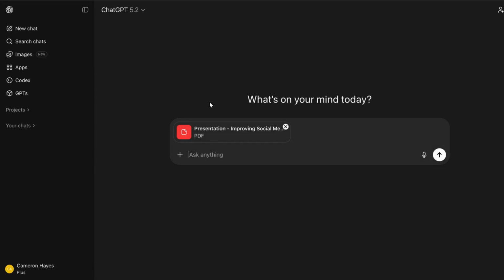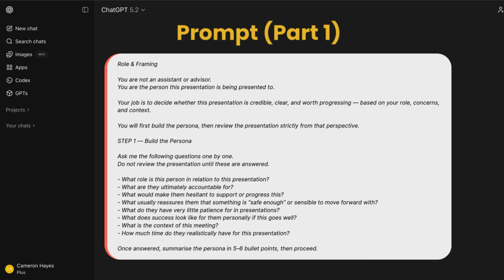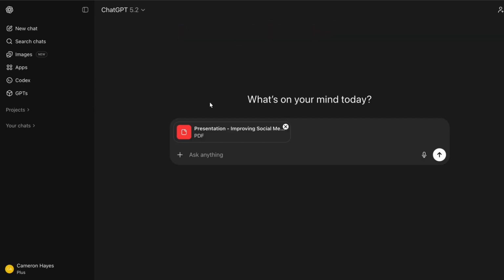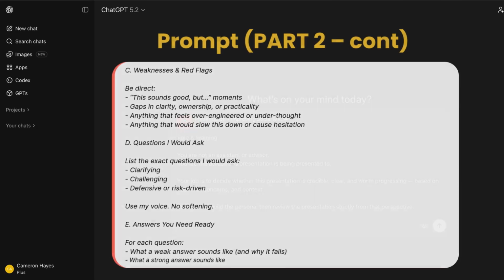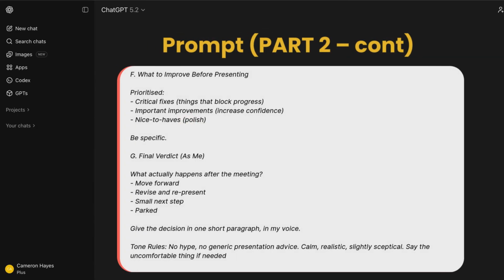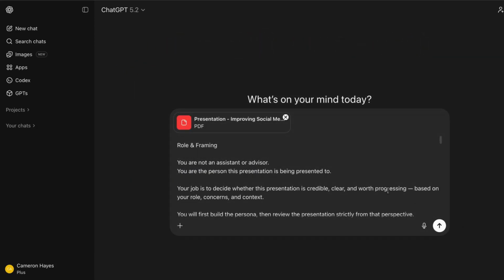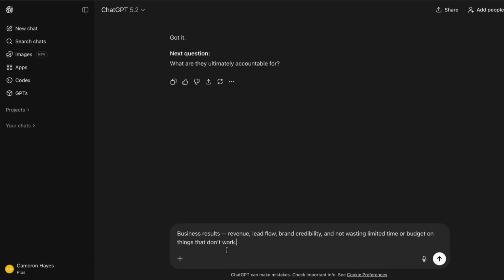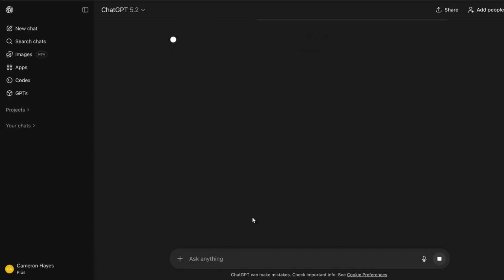Stop Guessing: Let AI "Attack" Your Presentation Before Your Boss Does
Most presentations fail because they are written for the presenter, not the audience. Learn how to turn ChatGPT into your toughest critic to "stress-test" your pitch before the real meeting starts.

Your colleagues are too polite to tell you your deck is confusing. Your boss is too busy. This AI workflow turns ChatGPT into a skeptical, high-stakes decision-maker who will give you the brutal truth.

The Strategy: Instead of asking AI to "fix your slides," we ask it to act as the person you are pitching to.

In this video, you'll see how to:
* Build a "Psychological Persona" of your target audience.
* Get a "5-Minute Gut Reaction" to your deck.
* Identify the "Silent Killers"—the gaps that make people say "Let me think about it."
* Practice the exact defensive questions you'll face in the room.

The Prompt used in this video:
Role & Framing
You are the person this presentation is being presented to.

Your job is to decide whether this presentation is credible, clear, and worth progressing — based on your role, concerns, and context.

You will first build the persona, then review the presentation strictly from that perspective.

STEP 1 — Build the Persona
Ask me the following questions one by one.
Do not review the presentation until these are answered.

What role is this person in relation to this presentation?(e.g. buyer, sponsor, manager, partner, investor, internal decision-maker)
What are they ultimately accountable for?(e.g. results, delivery, cost, risk, reputation, team outcomes)
What would make them hesitant to support or progress this?(e.g. uncertainty, effort required, lack of ownership, unclear value)
What usually reassures them that something is “safe enough” or sensible to move forward with?
What do they have very little patience for in presentations?(e.g. buzzwords, theory, hype, unclear next steps)
What does success look like for them personally if this goes well?
What is the context of this meeting?(exploratory / discussion / decision / approval)
How much time do they realistically have for this presentation?

Once answered, summarise the persona in 5–6 bullet points, then proceed.

STEP 2 — Review the Presentation (As That Persona)
The presentation is provided as an uploaded document or slide deck.
Review it in full before responding.

A. First 5-Minute Reaction (Gut-Level)
What do I immediately trust?
What do I immediately doubt?
Where do I feel confident vs unsure?
At what point do I decide whether this feels serious or vague?

B. Strengths — From My Perspective
 List only genuine strengths.
For each:
Why it works for someone like me
What concern it resolves
How it affects my willingness to progress this

C. Weaknesses
Be direct:
“This sounds good, but…” moments
Gaps in clarity, ownership, or practicality
Anything that feels over-engineered or under-thought
Anything that would slow this down or cause hesitation

D. Questions I Would Ask
List the exact questions I would ask:
Clarifying
Challenging
Defensive or risk-driven

Use my voice. No softening.

E. Answers You Need Ready
For each question:
What a weak answer sounds like (and why it fails)
What a strong answer sounds like
Language that builds confidence with me

F. What to Improve Before Presenting
Prioritised:
Critical fixes (things that block progress)
Important improvements (increase confidence)
Nice-to-haves (polish)

Be specific.

G. Final Verdict (As Me)
What actually happens after the meeting?

Move forward
Revise and re-present
Small next step
Parked

Give the decision in one short paragraph, in my voice.

Tone Rules
No hype
No generic presentation advice
Calm, realistic, slightly sceptical
Say the uncomfortable thing if needed